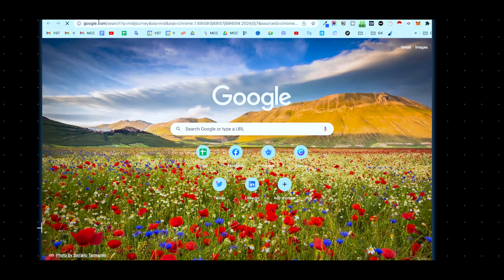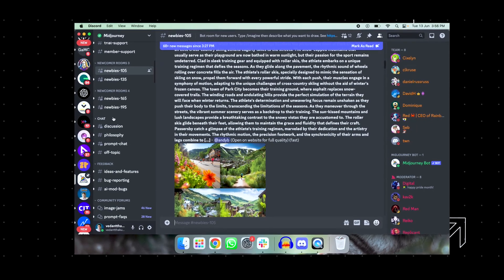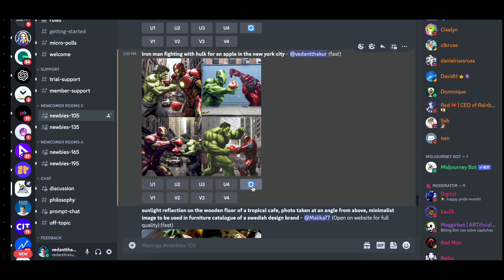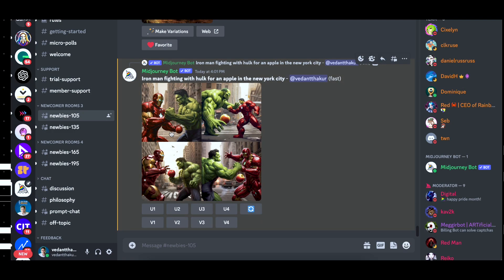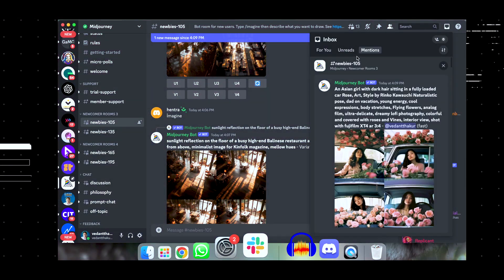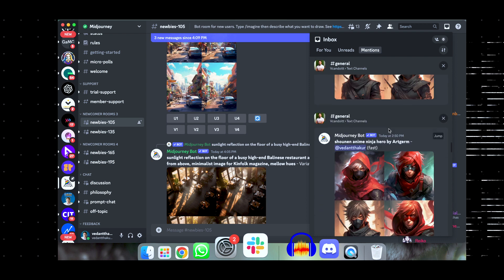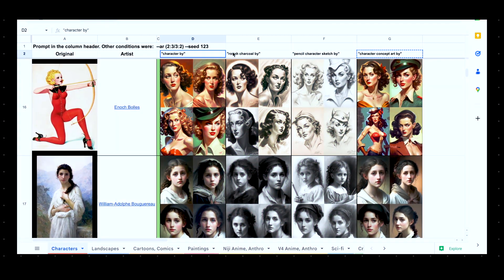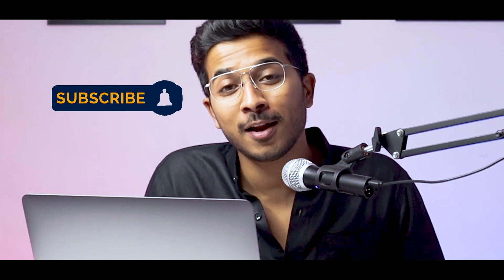How to use Midjourney | Beginners Tutorial to AI image generator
Midjourney is a new AI app that can generate realistic images, text, and code from your prompts. It's a powerful tool that can be used for a variety of creative projects.

In this tutorial, we'll show you how to get started with Midjourney for beginners. We'll cover the following topics:

- How to create an account and sign in to Midjourney
- How to use prompts to generate images
- How to select and regenerate images
- Tips for using Midjourney effectively
We'll also provide some examples of how Midjourney can be used for creative projects.

If you're interested in learning more about Midjourney, follow us on our social media handles and we'll show you everything you need to know to get started with this powerful AI app.